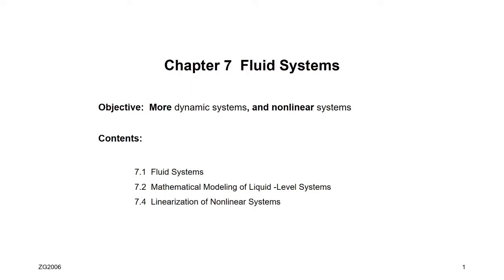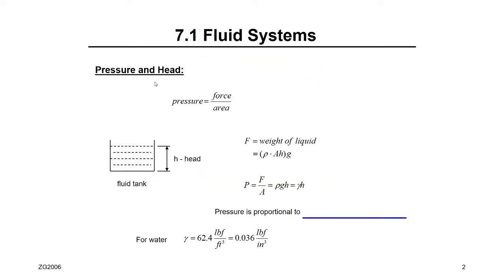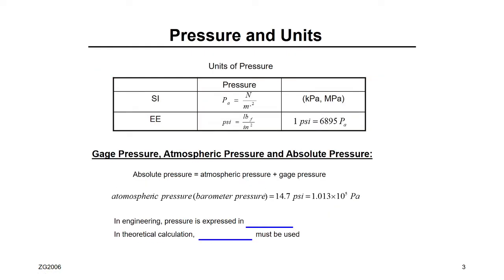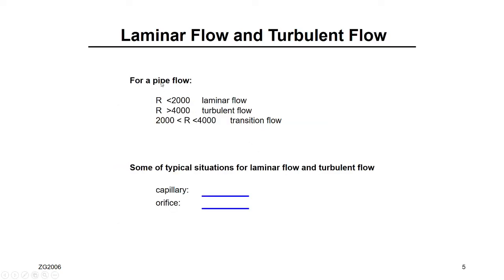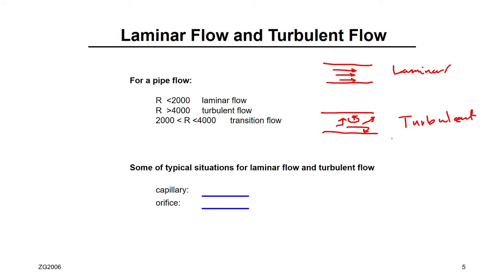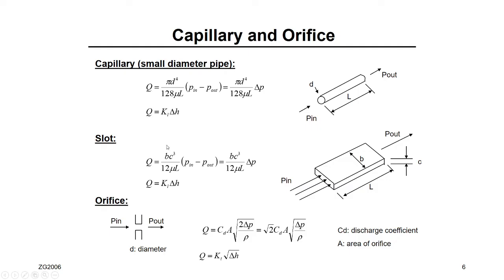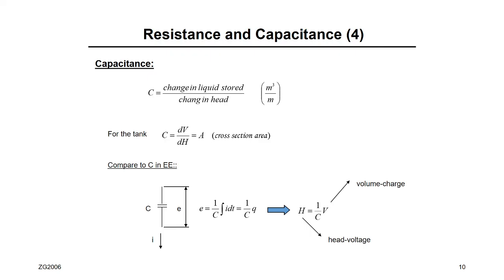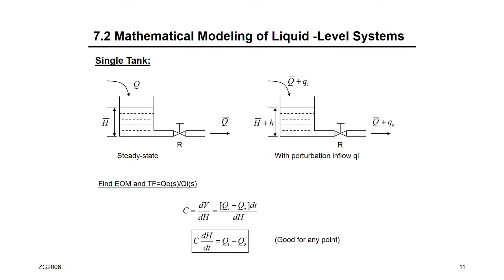Ch7 Fluid Sys Part 1 Intro